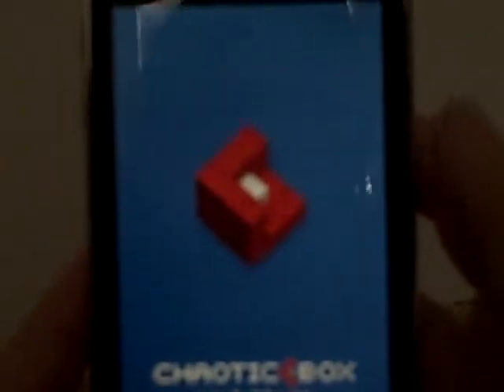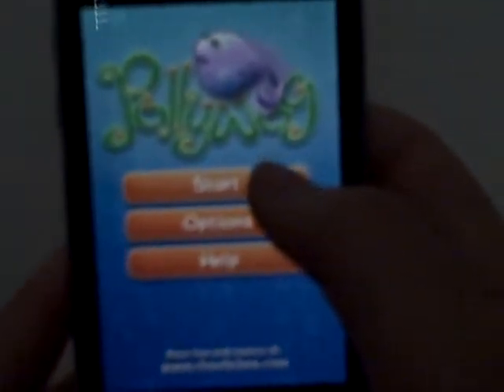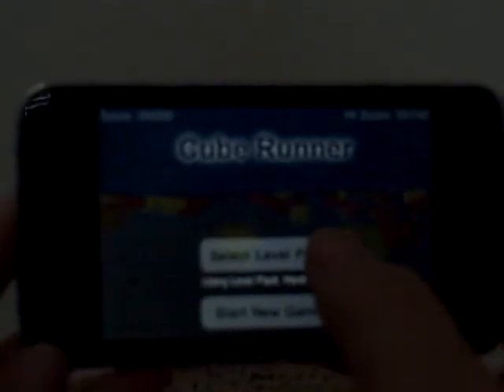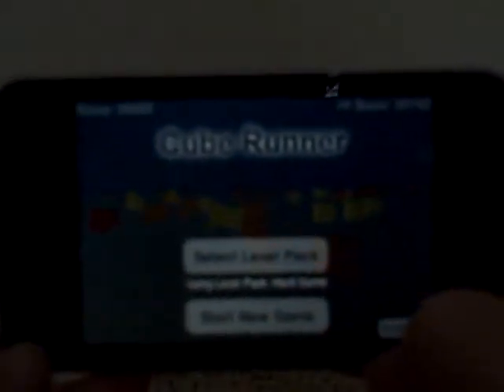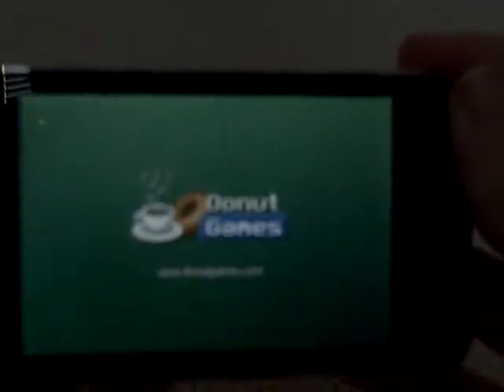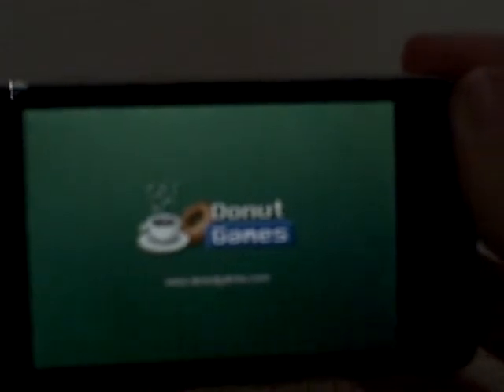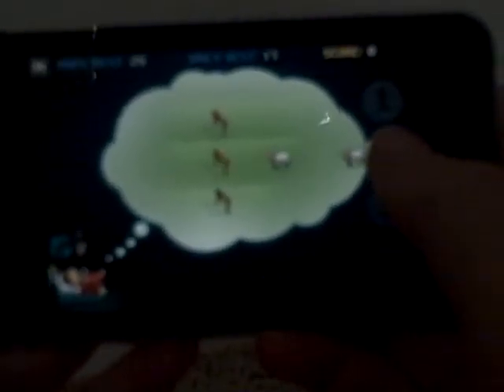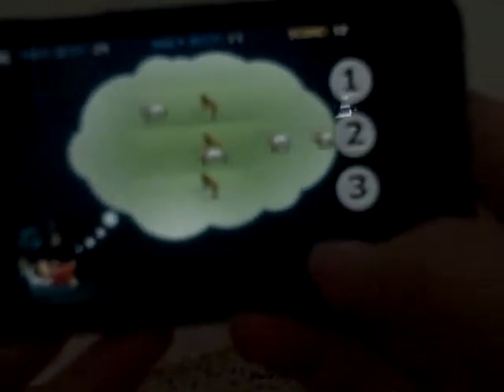Top 4 iPod Touch Games 1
HELP US WITH ARCADE EXTRAVAGANZA THE NEW ITOUCH/IPHONE/IPAD APPLICATION NOW!

for more tips and tricks for your ipod. The top 4 games are Pollywog, Cube Runner, Sunday Lawn, and Falling Down. Pollywog use to be free now it's $1.99!! I personally think that it should be free! :O Sunday Lawn is free for a limited time only so hurry while its hot!